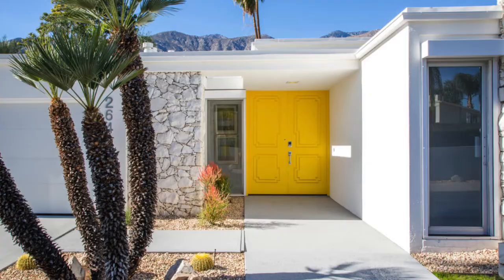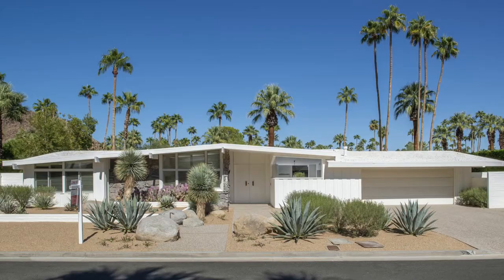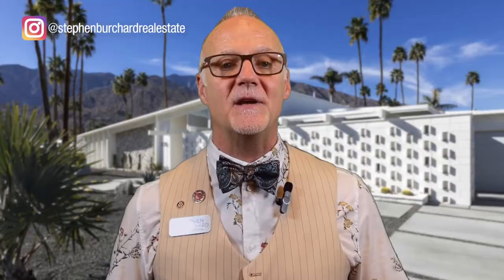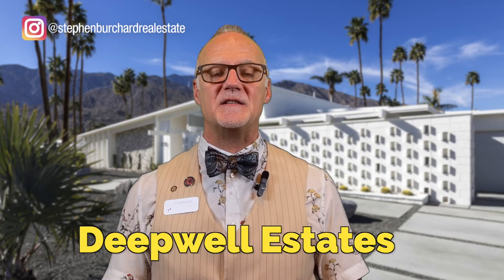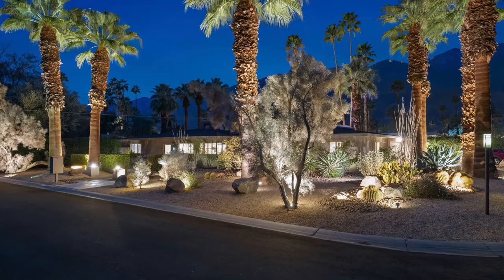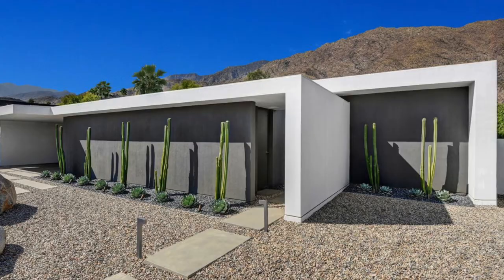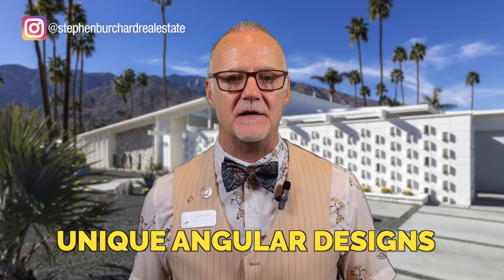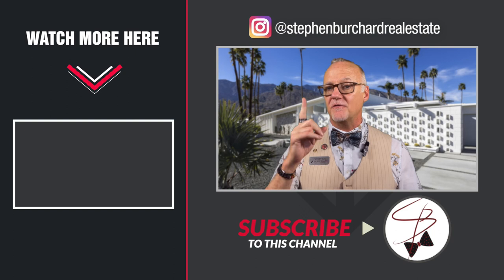Mid Century Neighborhoods in Palm Springs California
If Palm Springs isn't known for its amazing golf courses and desert weather, it's certainly known for its mid-century modern architecture. If you’re a Mid-Century Modern nerd like I am, you will be in awe as you drive through the many neighborhoods of Palm Springs. So, in this video, I’m going to tour you in some of the best neighborhoods here in the Coachella Valley!

1:09 Vista Las Palmas
1:36 Indian Canyons
2:27 Twin Palms
2:51 Deepwell Estates

If you are thinking of moving to the Greater Palm Springs area or buying and selling, let me know. I'd be happy to make your move here as smooth as possible.

STEPHEN BURCHARD
Palm Springs Realtor | ResiMercial Realtor
BHG Desert Lifestyle Properties
CA DRE 01320538

Stephen Burchard is a trusted industry leader and market expert in the Coachella Valley or Greater Palm Springs. He is dedicated to building valuable relationships with his clients and passing on his industry and market knowledge to his clients and business trading partners.